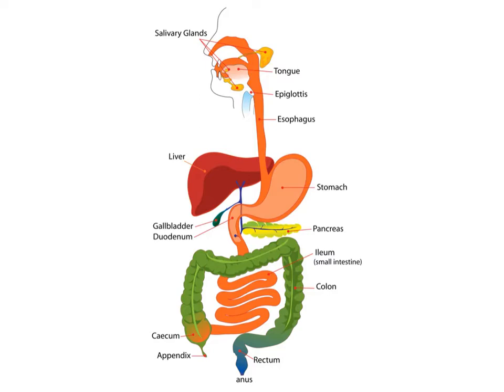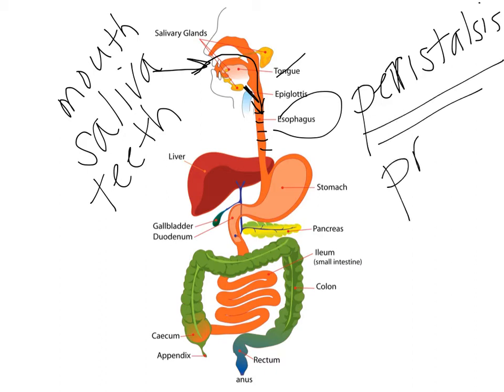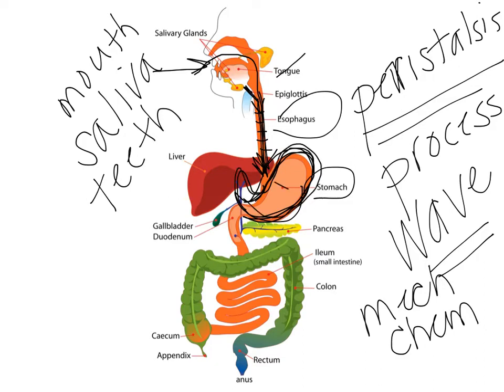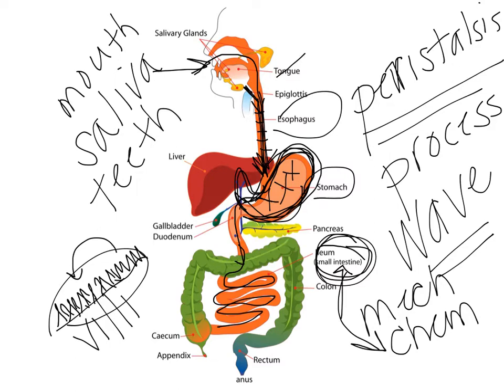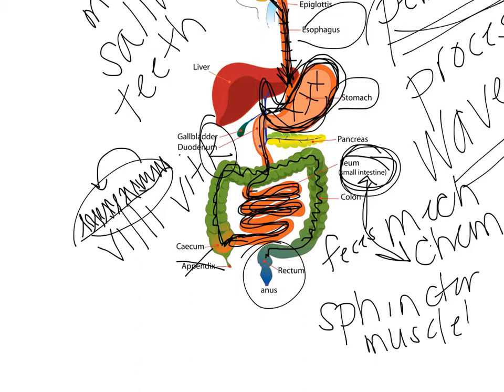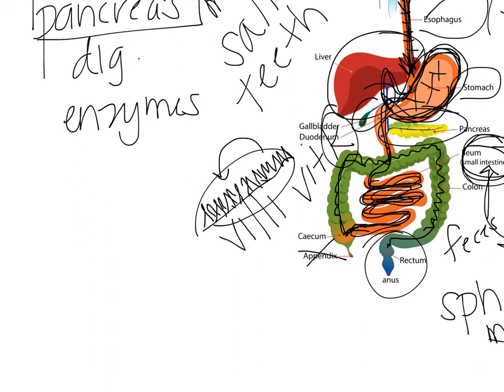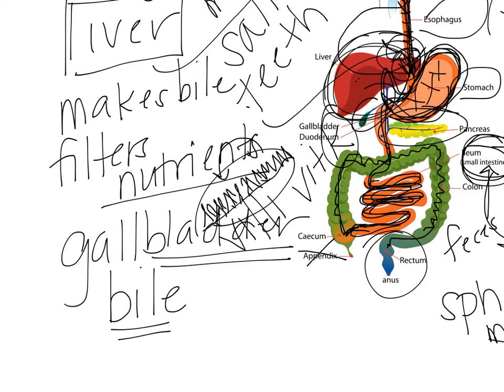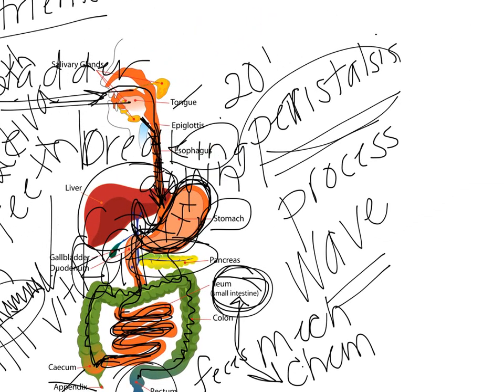Digestive System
Unit test review for 7th grade